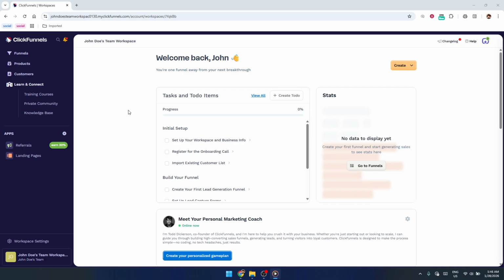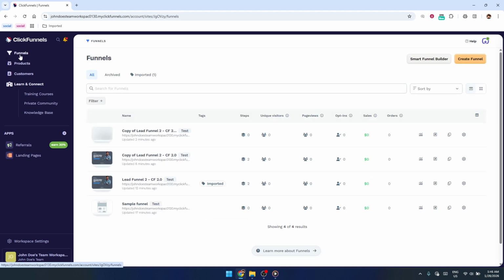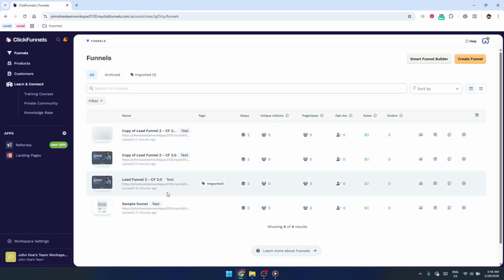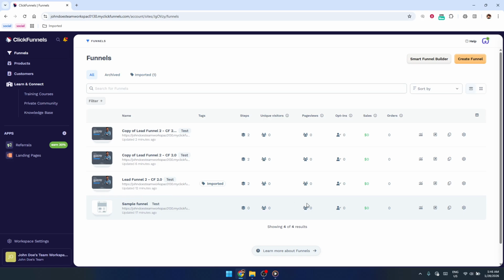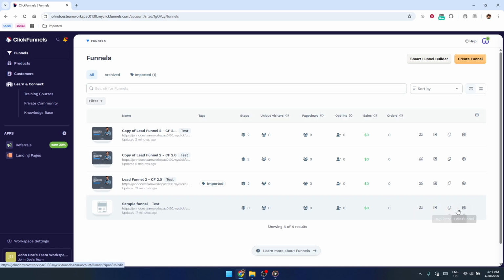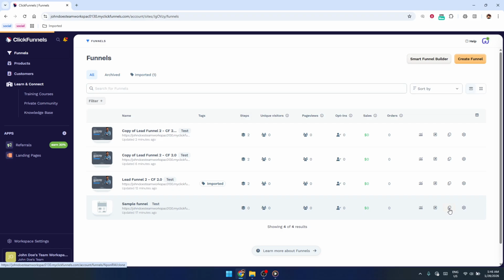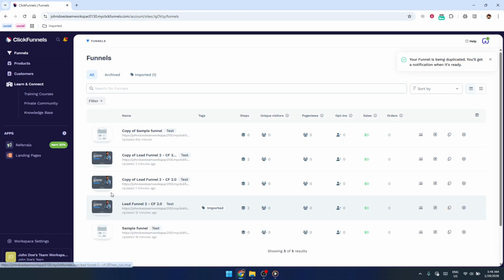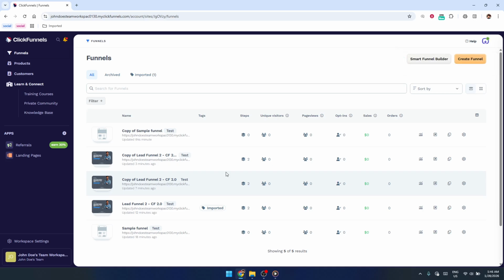How To Duplicate Funnel In Clickfunnel [2026 Guide]